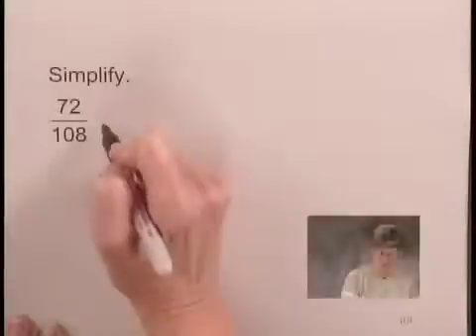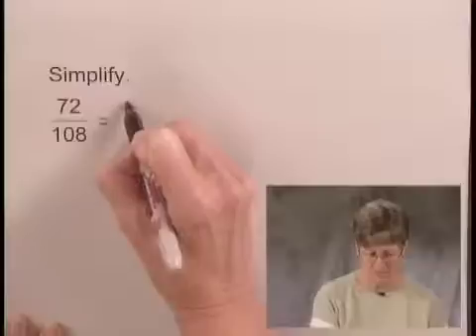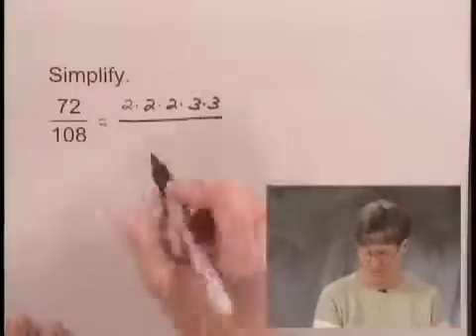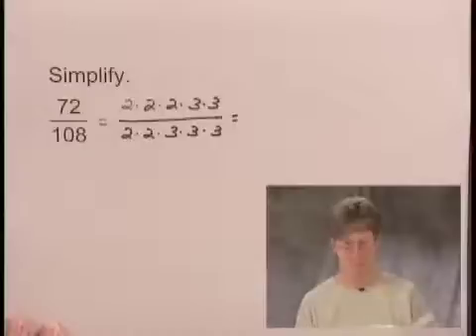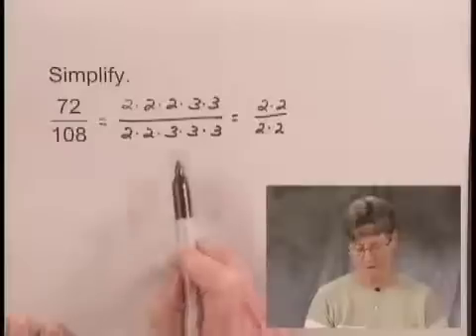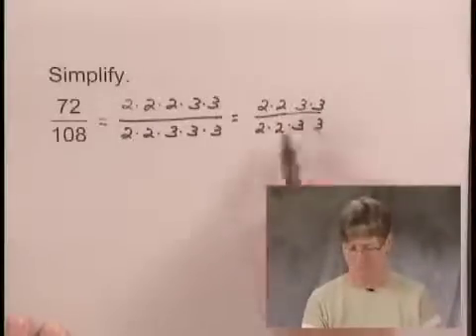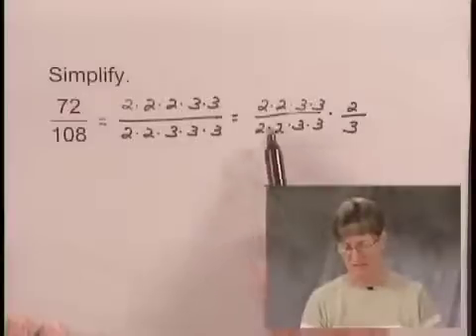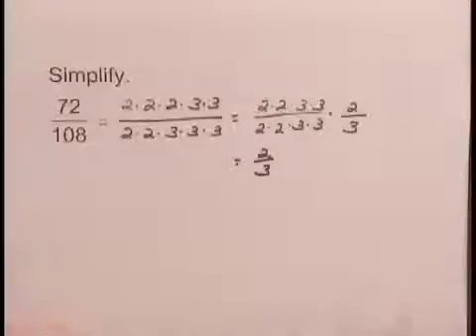Basic College Math Ch2 Ex21